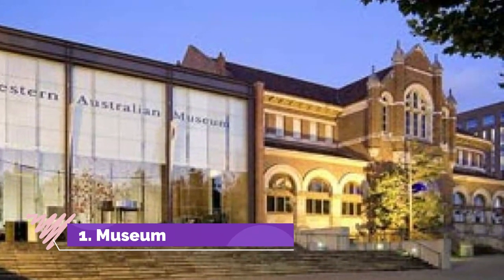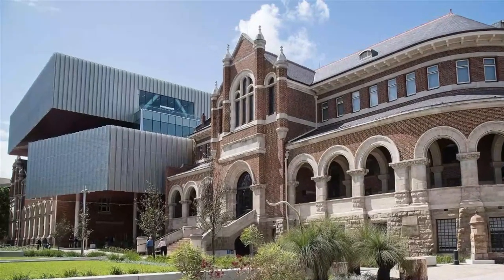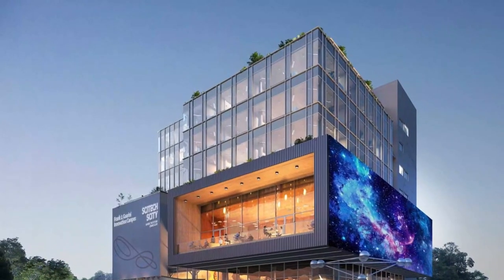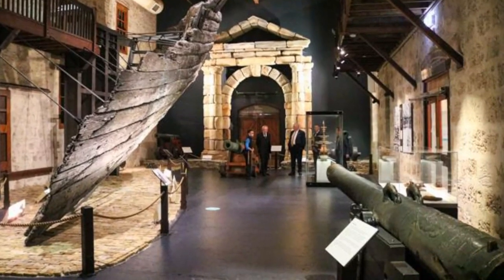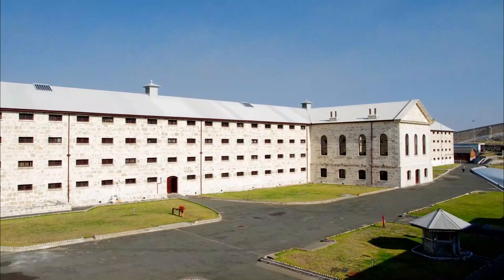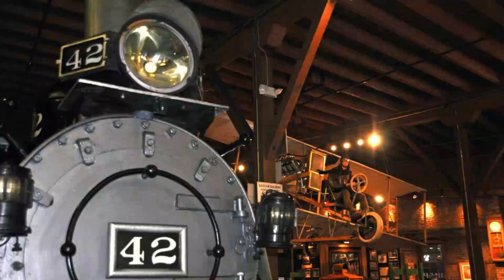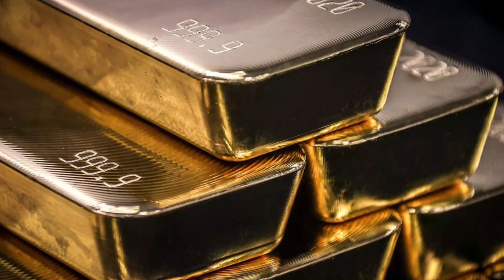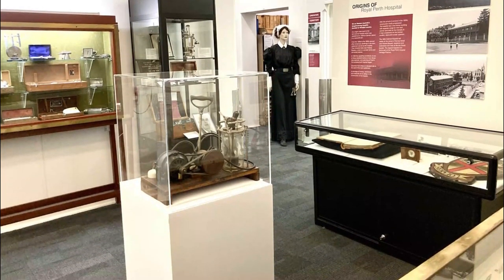Top 10 Best Museums in Perth | Australia - English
Perth, capital of Western Australia, sits where the Swan River meets the southwest coast. Sandy beaches line its suburbs, and the huge, riverside Kings Park and Botanic Garden on Mount Eliza offer sweeping views of the city. The Perth Cultural Centre houses the state ballet and opera companies, and occupies its own central precinct, including a theatre, library and the Art Gallery of Western Australia. In this video, we will show you the top 10 Best Museums in Perth.

There are many beautiful museums in Perth. Australia has some of the best museums in Perth. We collected data on the top 10 museums to visit in Perth. There are many famous museums in Perth and some of them are beautiful museums in Perth. People from all over Australia love these Perth beautiful museums which are also Perth famous museums. In this video, we will show you the beautiful museums to visit in Perth.